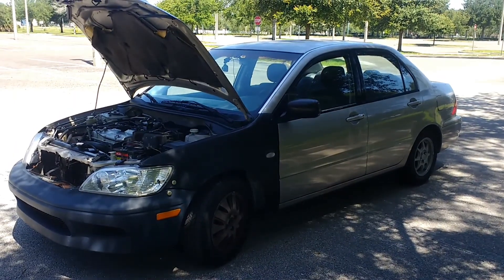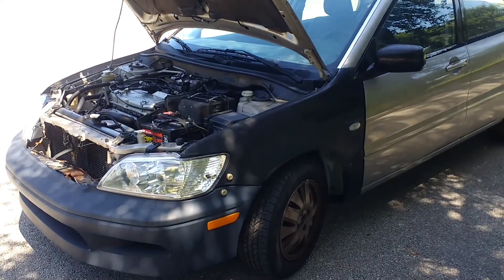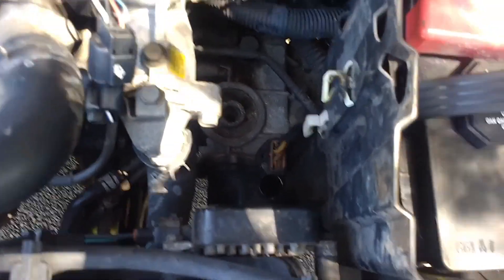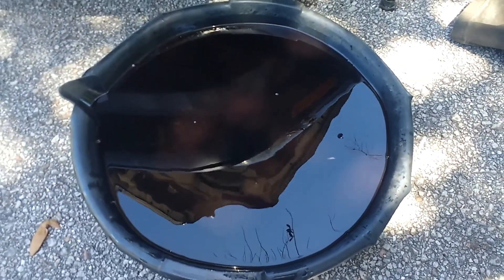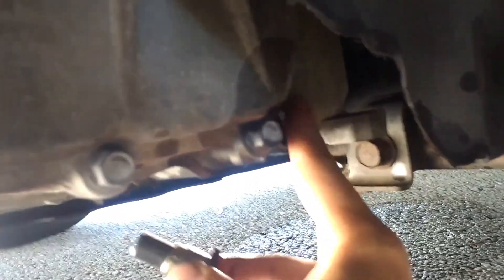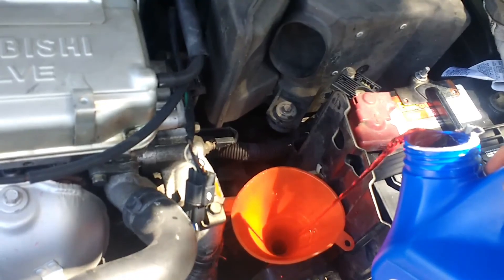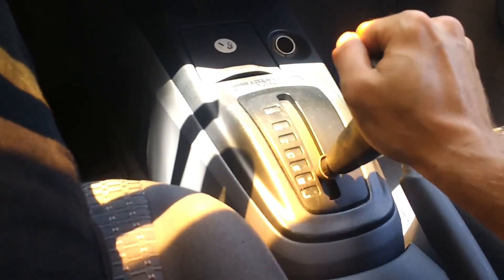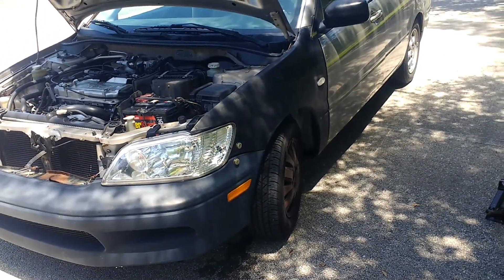Changing Transmission Fluid on Mitsubishi Lancer Automatic 02-07 F4A42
Changing trans fluid on 02 Mitsubishi Lancer ES 2.0 with F4A42 automatic transmission. This is a very easy job and doesn't require any special tools.